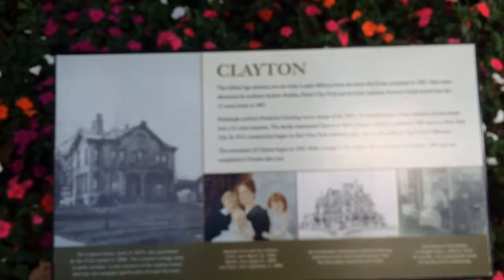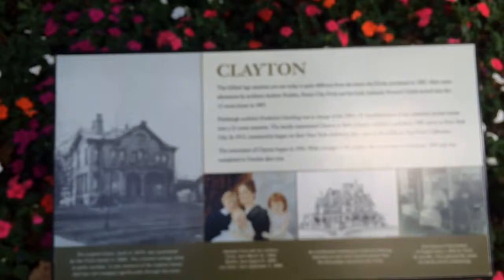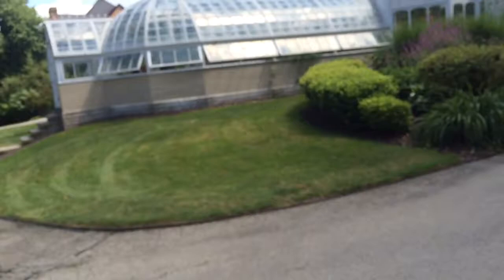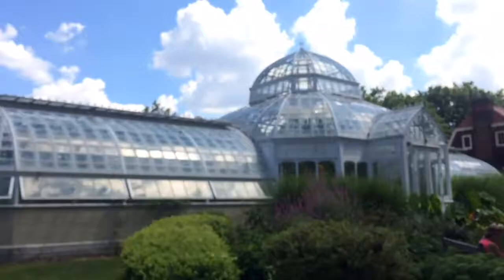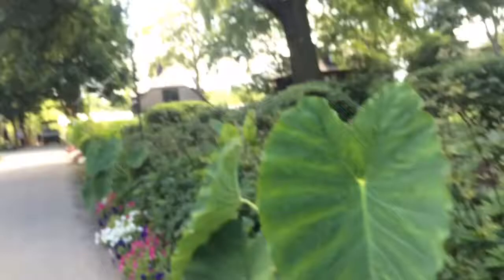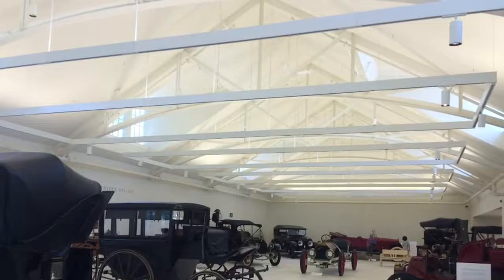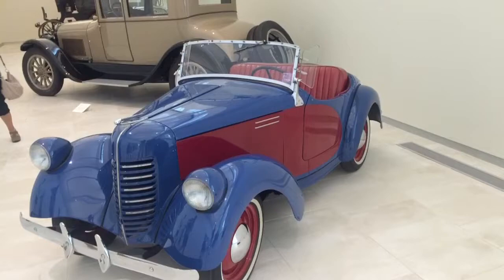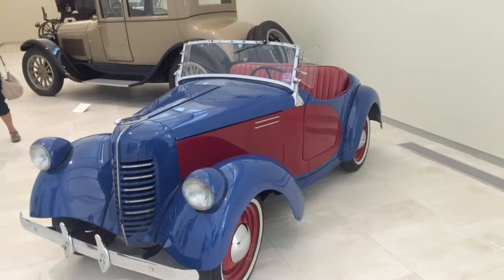HENRY CLAY FRICK MANSION AND MUSEUM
A little video of some of the things in Frick Museum. I was unfortunately not allowed to take pictures or video inside the mansion. I hope you enjoy!!